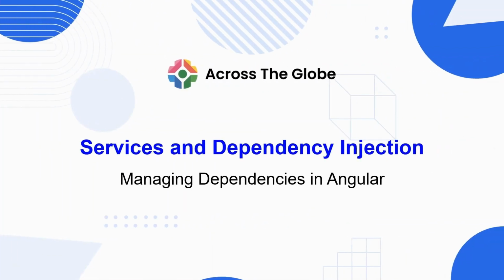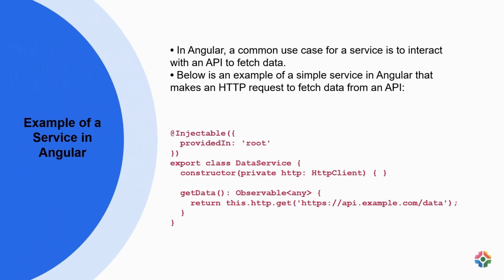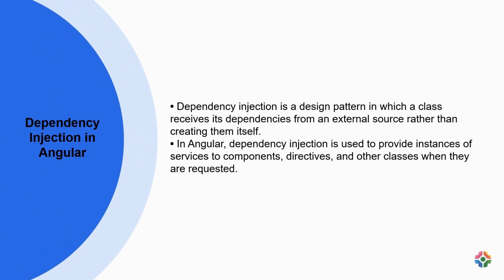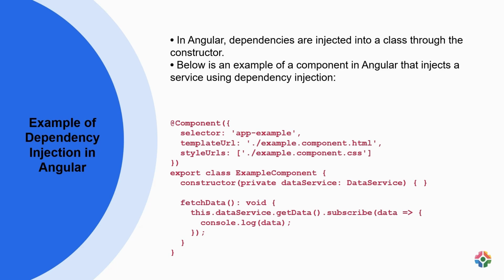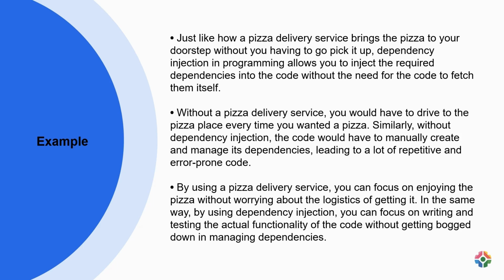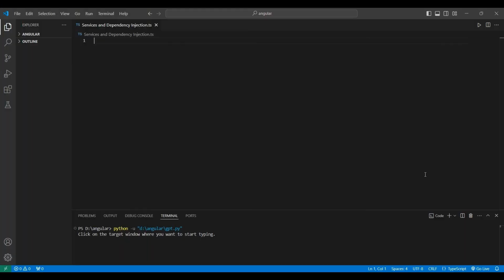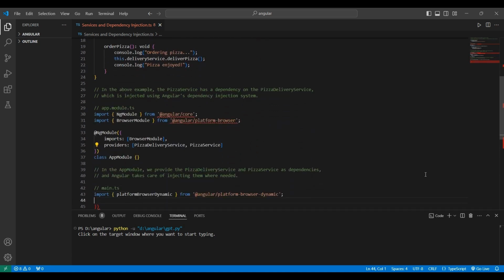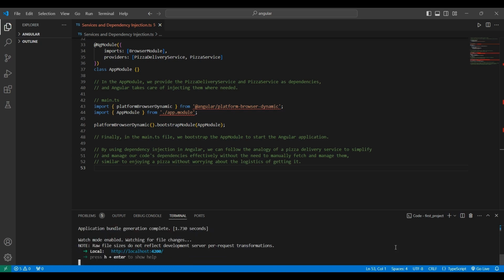Lecture 11 : Services and Dependency Injection Explained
In this tutorial, you will explore the concept of services in Angular, a key feature that allows you to manage tasks and share data across different parts of an Angular application. Services are used to interact with APIs, handle business logic, and provide reusable functionality, promoting modularity and maintainability in your Angular apps.
Topics Covered
Services in Angular: Understand the role of services in Angular applications and how they help in managing tasks and sharing data across components.
Example of a Service: Learn how to create a service that interacts with an API to fetch data.
Dependency Injection in Angular: Discover the concept of dependency injection and how Angular uses it to provide instances of services to components.
Example of Dependency Injection: See how a service is injected into a component to fetch data using Angular's dependency injection system.
Personalized Learning
 This tutorial is perfect for developers who want to build dynamic Angular applications with reusable services, improving the structure and scalability of their code.
Certification
 Complete this tutorial to earn a certificate demonstrating your expertise in Angular services and dependency injection.